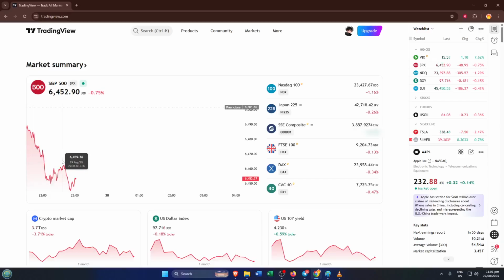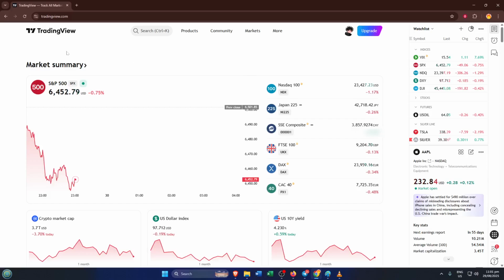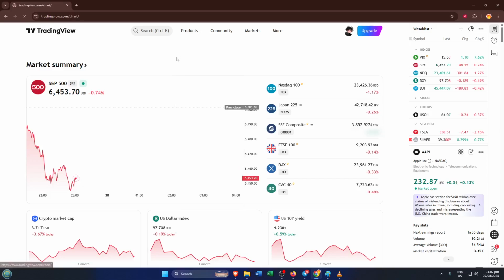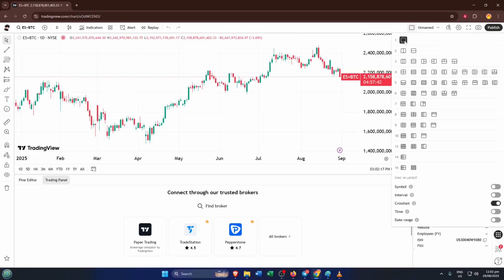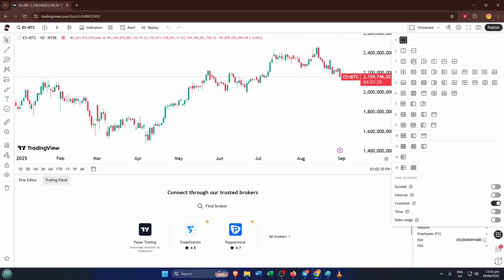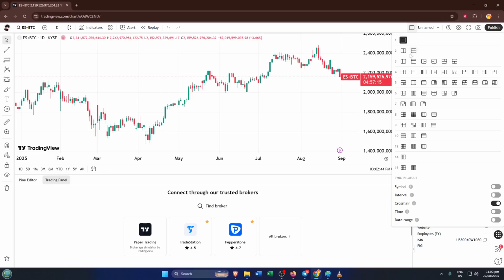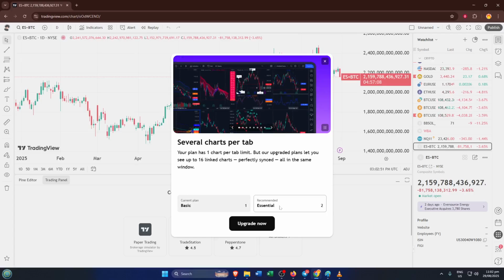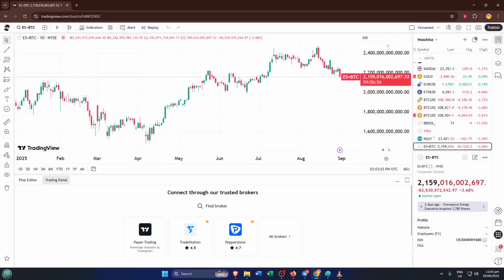How To Change Layouts In TradingView (Updated 2026 Guide)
Learn how to change Layouts In TradingView with a simple, practical TradingView walkthrough. This tutorial shows where to find the relevant option, how to configure it correctly, and what to check so the setup works as intended.

In this video, you'll learn how to:

✅ Find the TradingView option needed to Change Layouts In TradingView